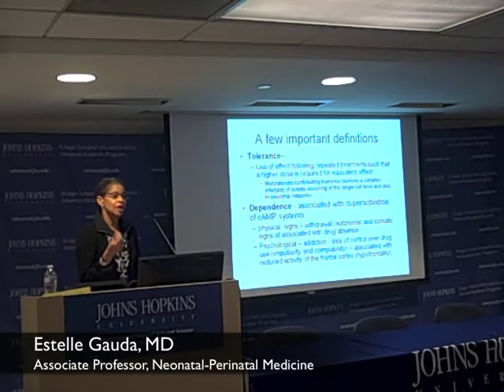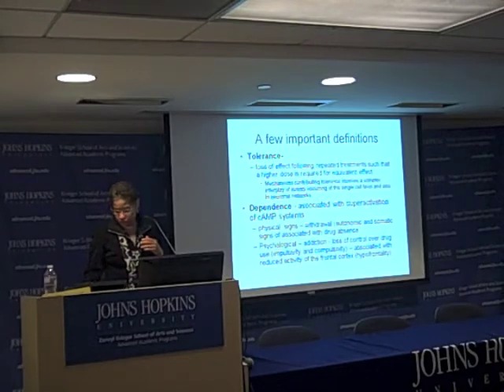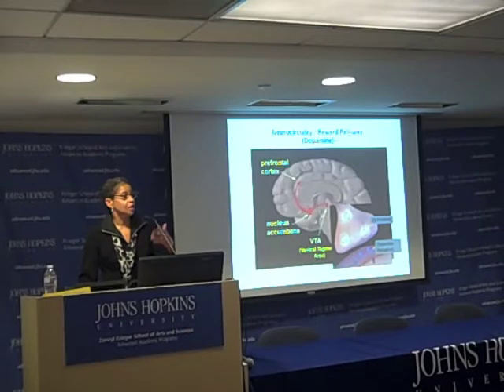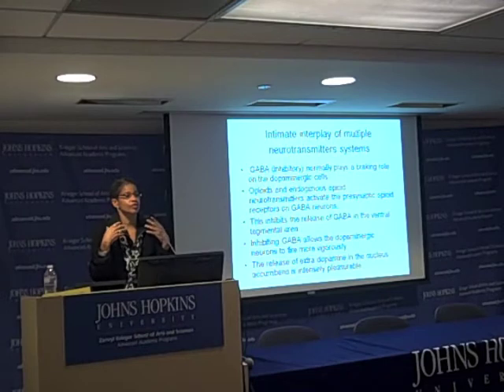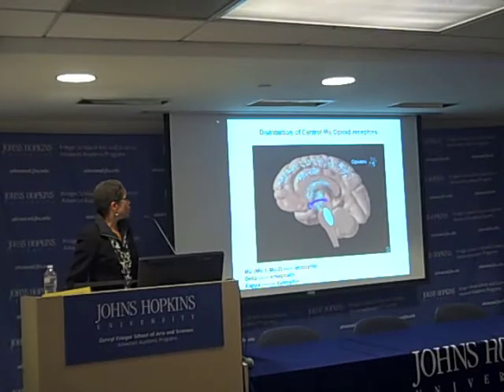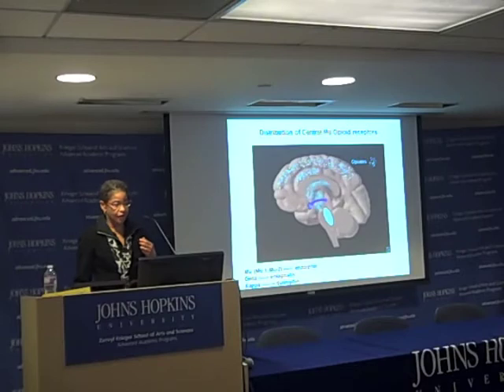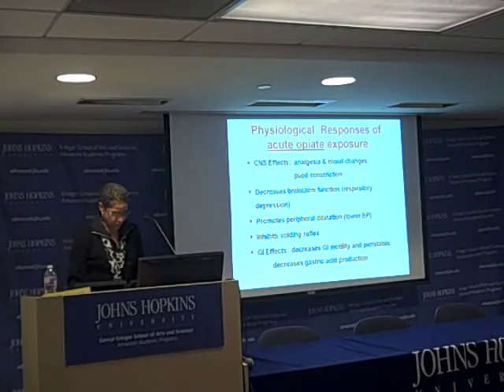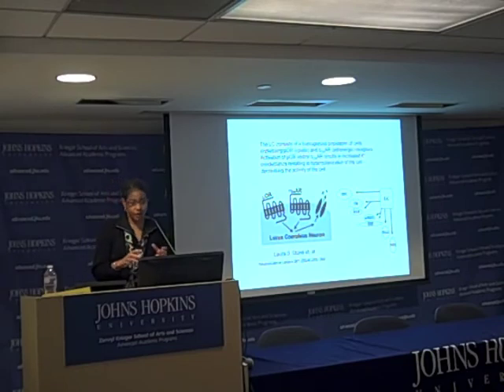Pain Medication Addiction and Withdrawal in Newborns, Part II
Estelle Gauda discusses more effective ways to wean babies off of opioids.